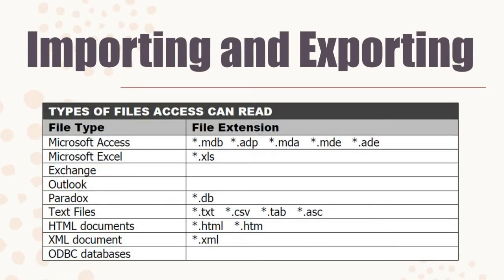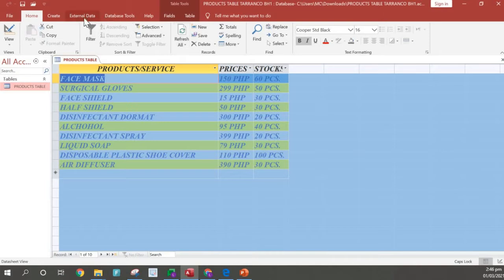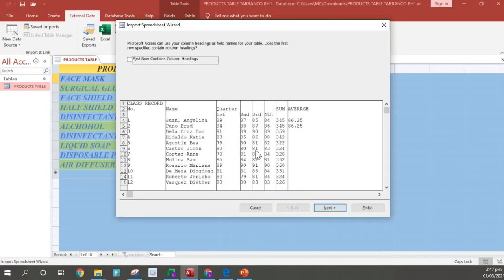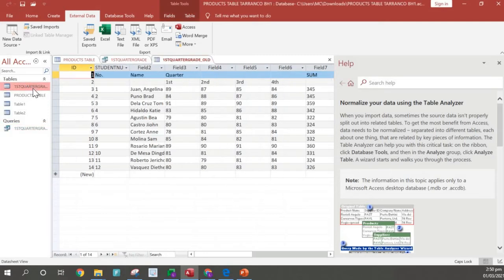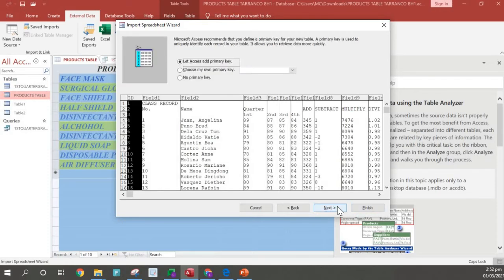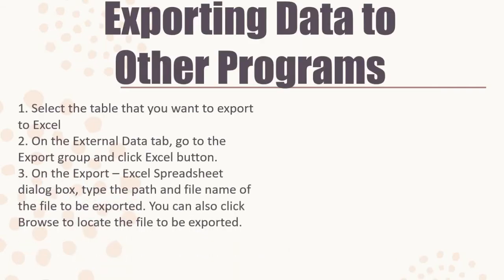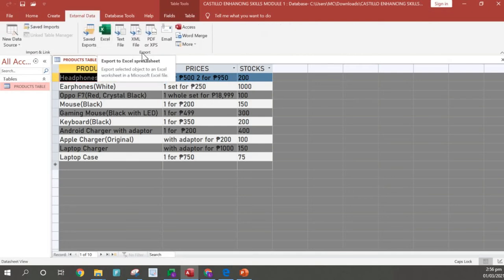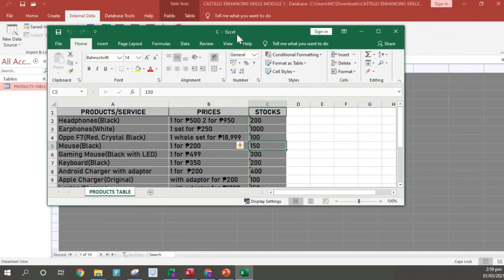IMPORTING,EXPORTING, AND LINKING